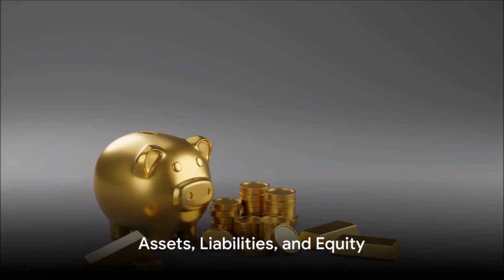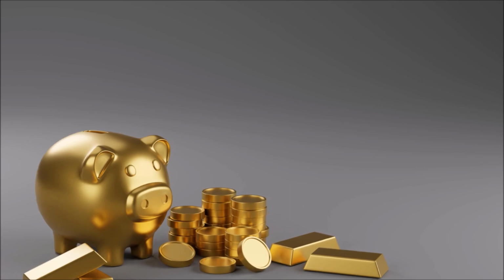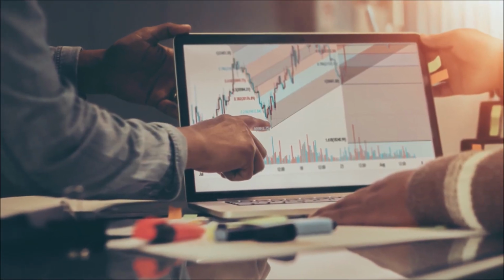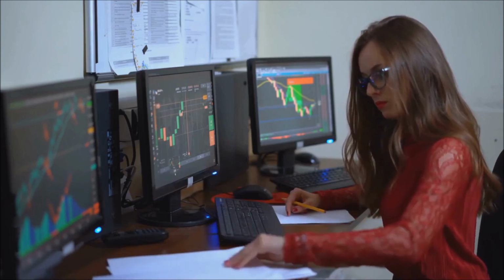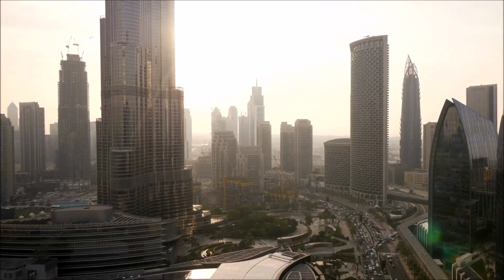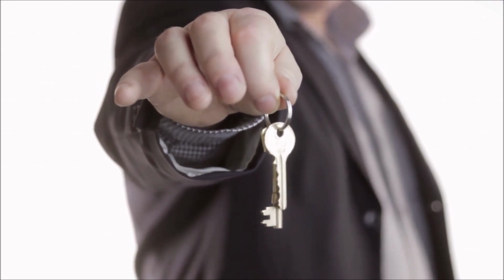A Simple Guide to Assets, Liabilities, and Equity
In this informative video, complex concepts of assets, liabilities, and equity are broken down into simple, bite-sized explanations that anyone can understand. Whether you're new to finance or just need a refresher, this video will guide you. This video provides clear definitions of each term, give examples to help grasp the concepts better, and explain the key differences between assets, liabilities, and equity. Understanding these fundamental concepts is crucial for anyone who wants to make informed financial decisions.